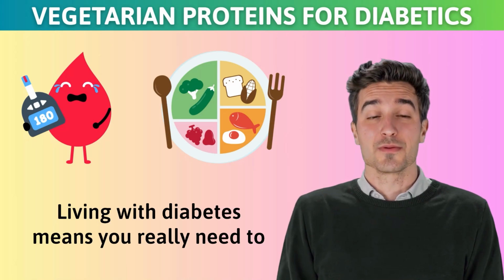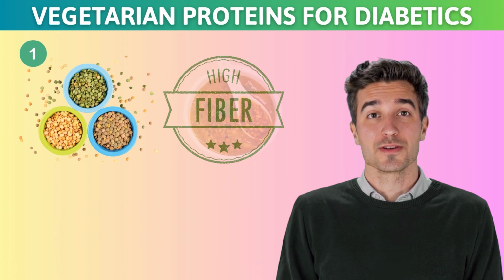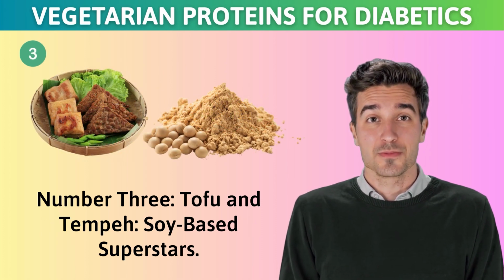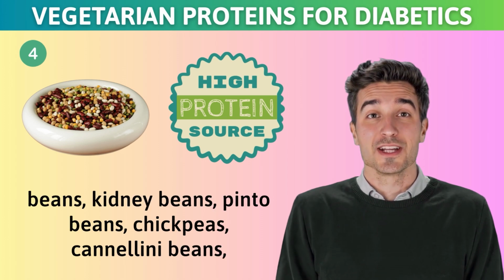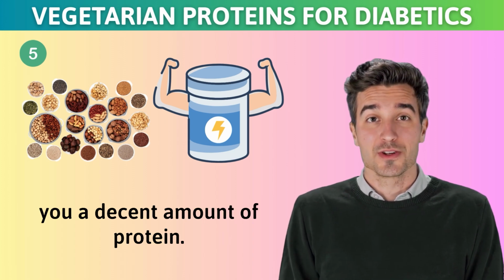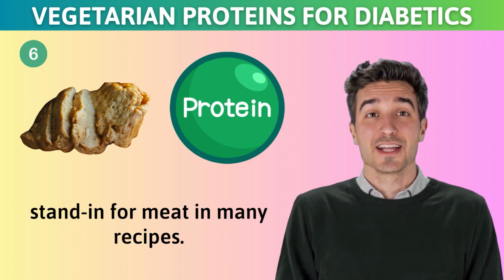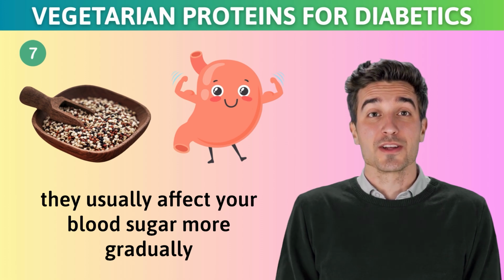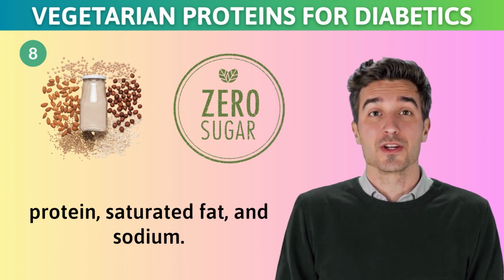Add These 8 Vegetarian Proteins for BETTER Blood Sugar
🌱 Struggling to manage diabetes on a vegetarian diet? 💪 Discover how the right proteins can make a HUGE difference!

In this video, we unveil 8 ESSENTIAL vegetarian protein sources that diabetics MUST add to their diet for BETTER health. Learn how incorporating these powerhouse foods can help:

🩸 Stabilize Blood Sugar Levels
✨ Boost Energy & Vitality
✅ Improve Overall Well-being
🍽️ Support Healthy Weight Management

We dive deep into delicious and accessible plant-based options specifically chosen for their benefits in managing diabetes. Say goodbye to confusion and hello to a healthier, more balanced vegetarian lifestyle!

➡️ WATCH NOW to uncover these 8 game-changing proteins!

Timestamps:
00:00 – Introduction: Why Vegetarian Proteins Matter for Diabetes
00:55 – Lentils – The Protein Powerhouse
02:19 – Greek Yogurt – Creamy Protein Source
03:39 – Tofu and Tempeh – Soy-Based Superstars
05:15 – Beans – Fiber-Rich Protein Sources
06:46 – Nuts and Seeds – Nutrient-Dense Proteins
08:15 – Seitan – Wheat Protein Alternative
09:46 – Quinoa and Other Protein-Rich Grains
11:14 – Dairy Alternatives – Plant-Based Milks and Cheeses
12:53 – Final Thoughts: Building a Balanced Vegetarian Diabetic Diet